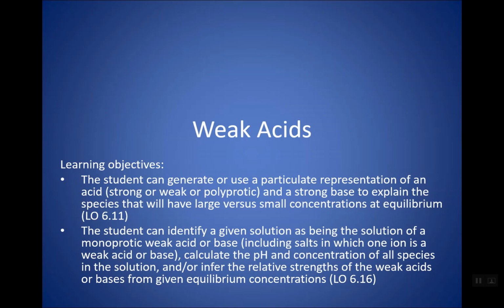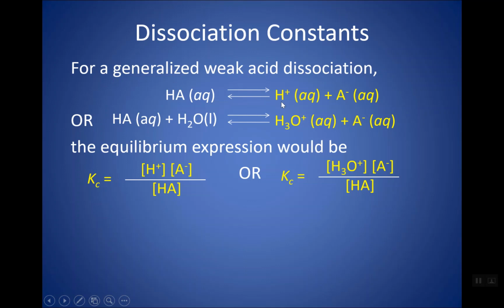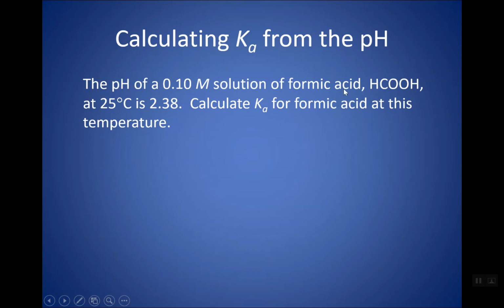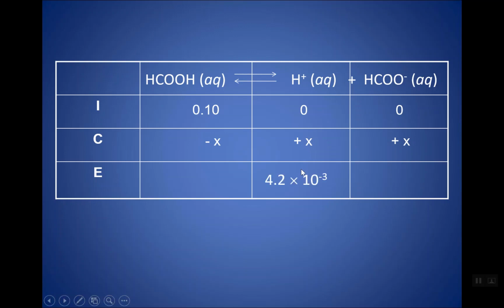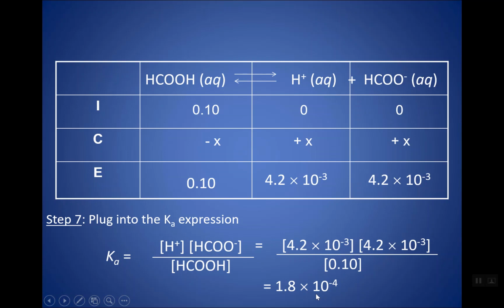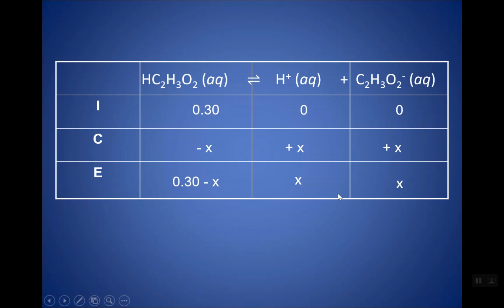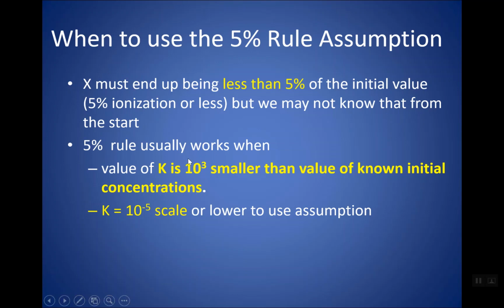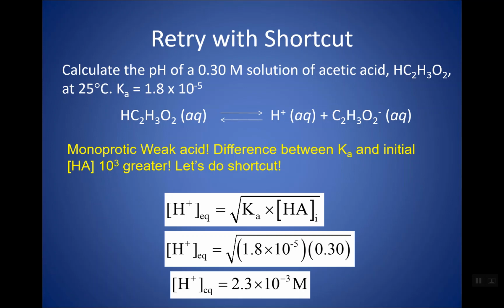How to solve for pH or Ka in Weak Acid Problems + SHORTCUT | AP Chemistry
In this AP chemistry tutorial video, I explain how a weak acid problem differs from a strong acid problem. For a weak acid, the Ka is a measure of how much the weak acid ionizes. If given the Ka and initial acid concentration, you can solve for the pH by completing an equilibrium problem relating to the ionization of the acid or the dissociation of the acid. I show how you can solve this with both and ICE box and with an easy shortcut. If given the pH and the initial acid concentration, you can solve for the Ka by completing an equilibrium problem, again either with an ICE Box or shortcut equation.